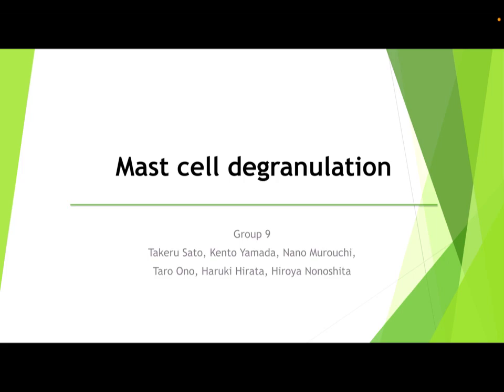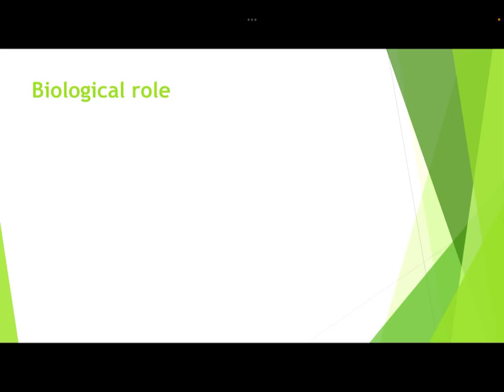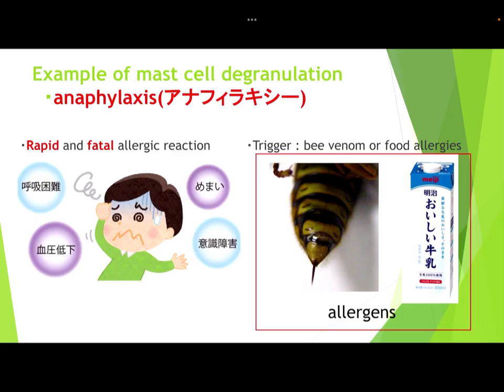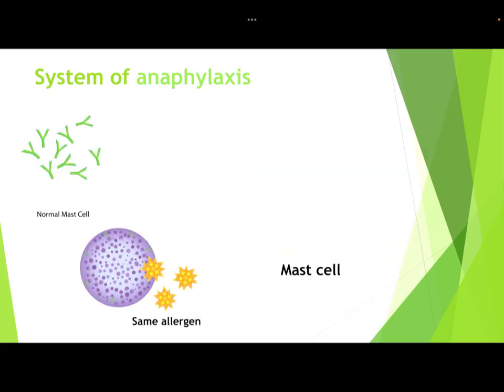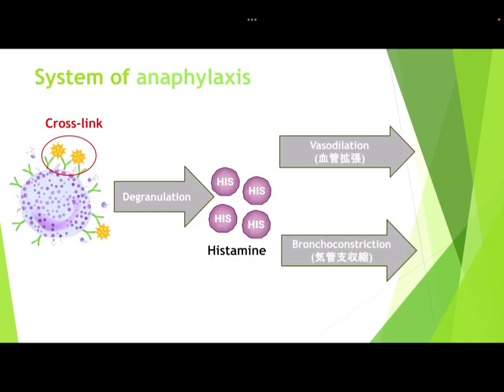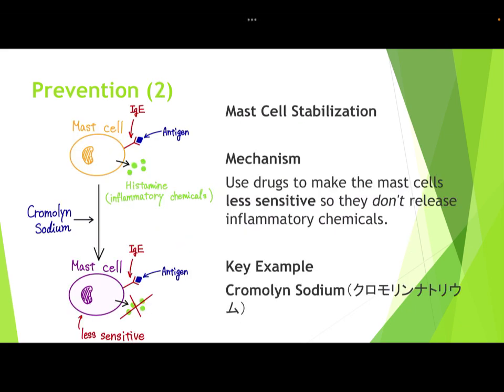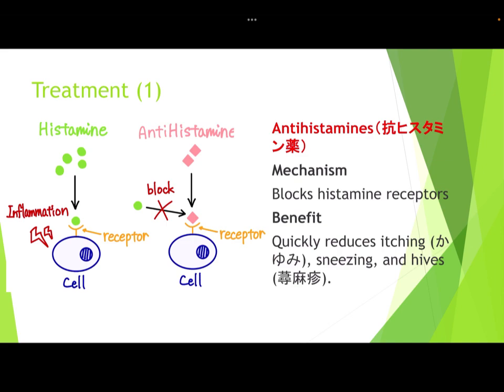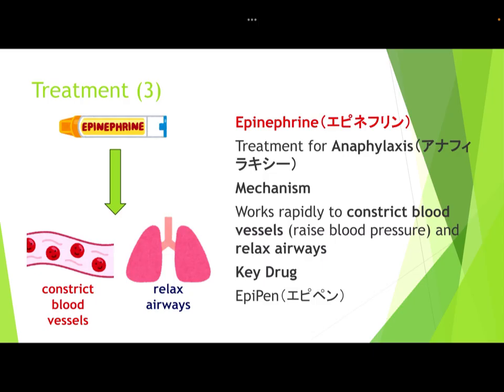0107 G9 Mast cell degranulation